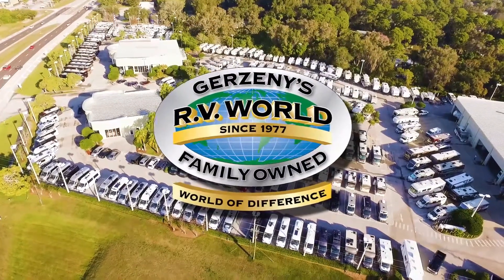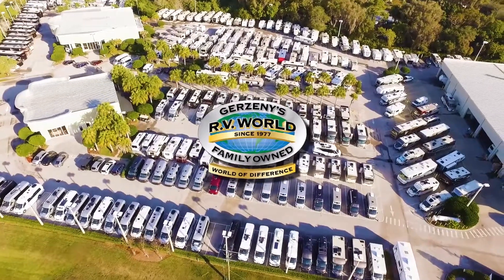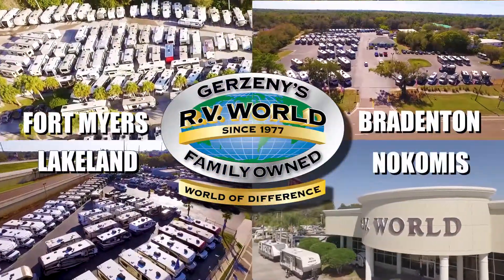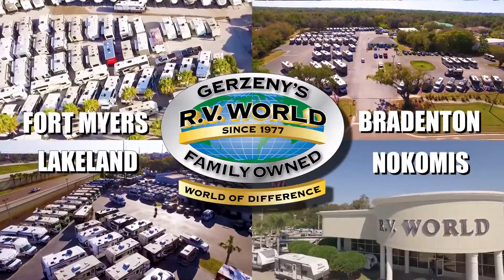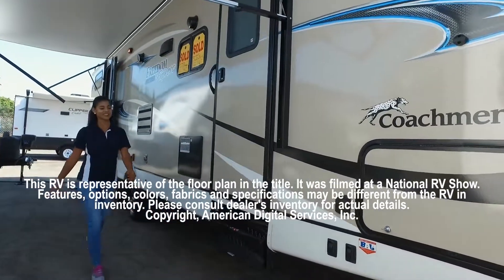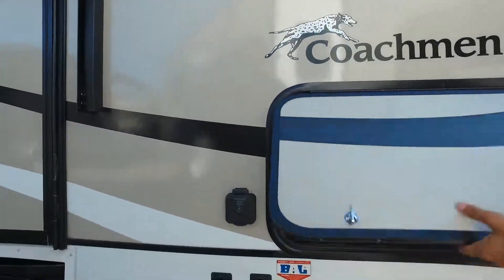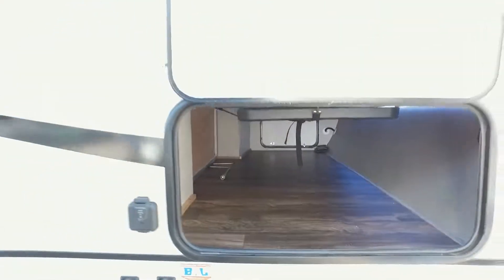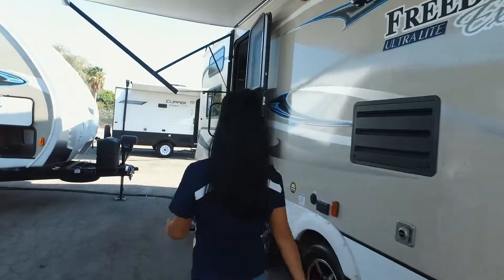Coachmen Freedom Express Ultra Lite 287BHDS by Gerzeny